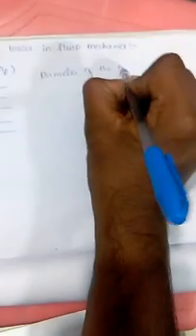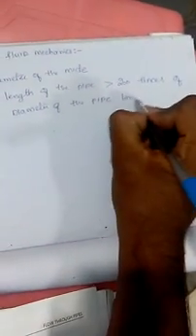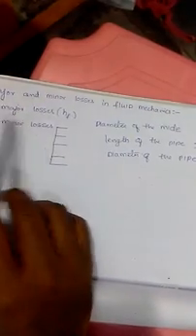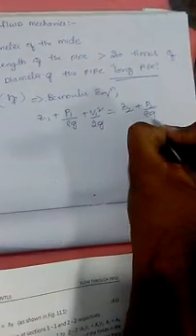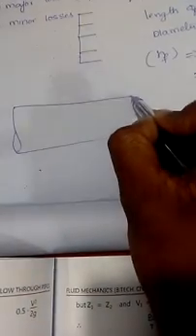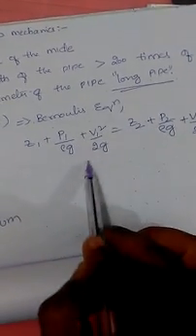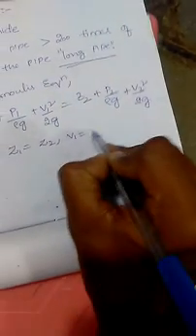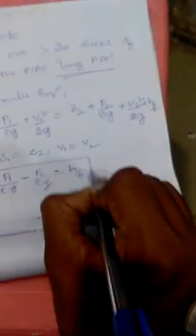Fluid mechanics,flow through the pipes,major and minor loses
Jntuh fluid mechanics Unit 4
Closed conduit in flow through the pipes derivation of major loss